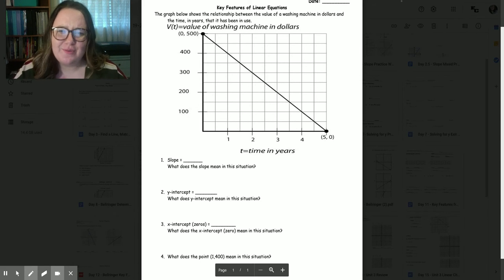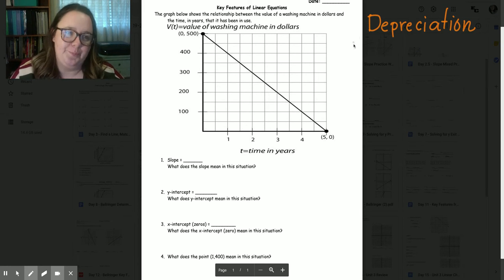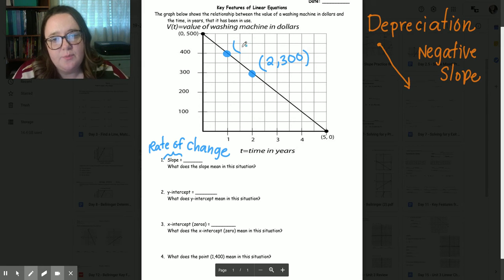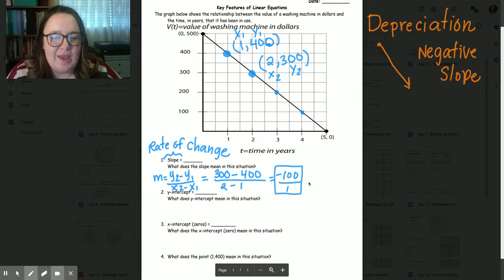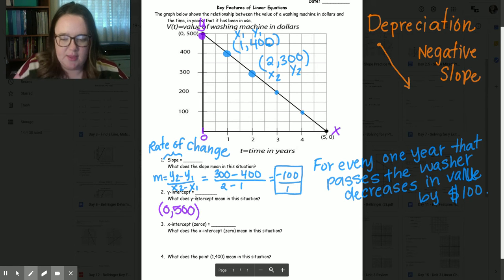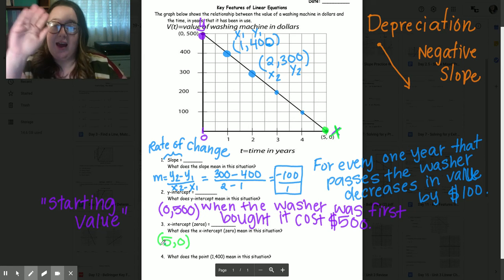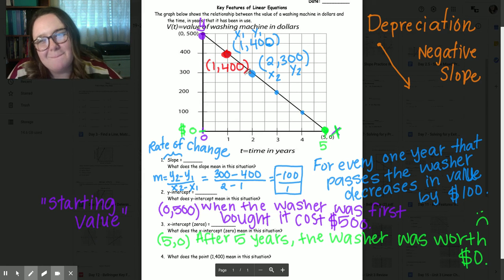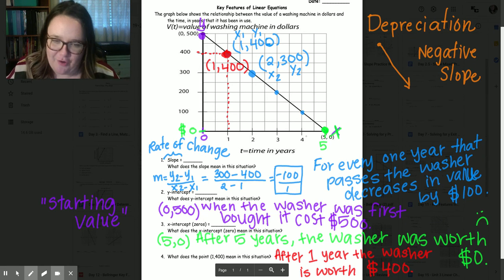Determining Key Features in a Real World Scenario